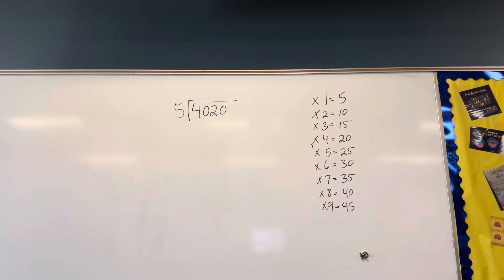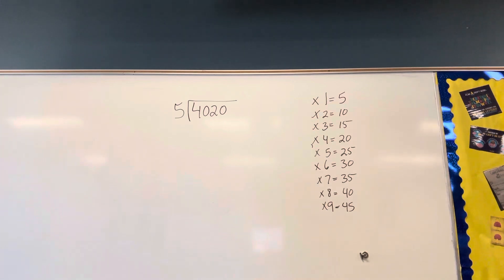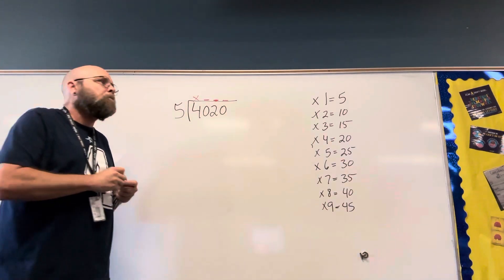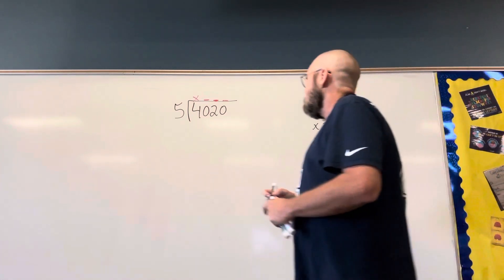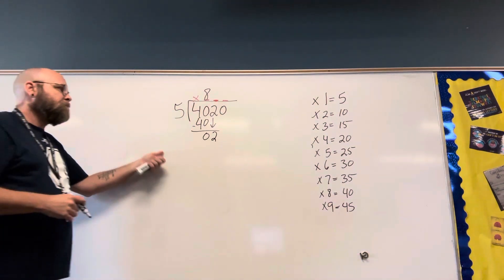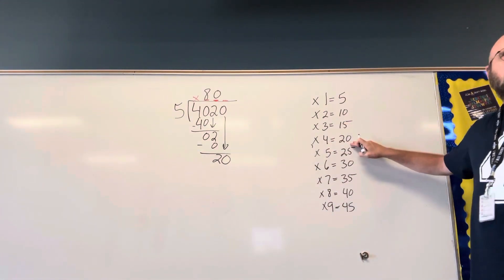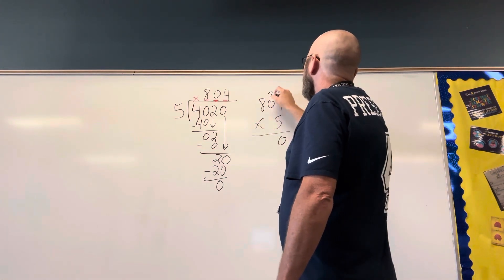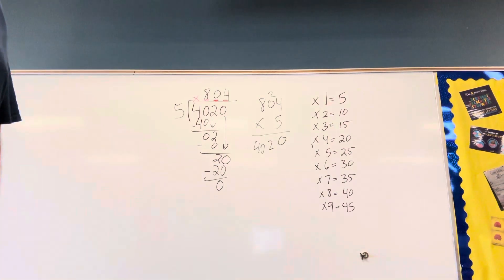2023-10-03 divide and multiply problem four